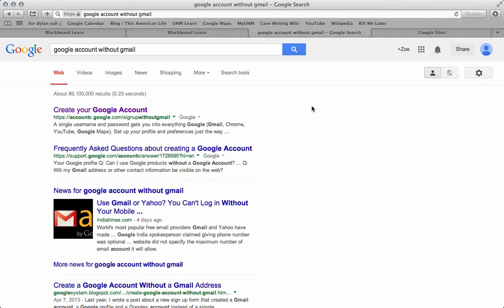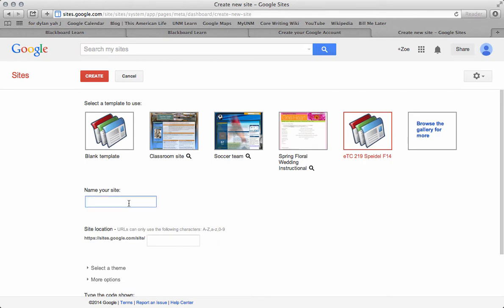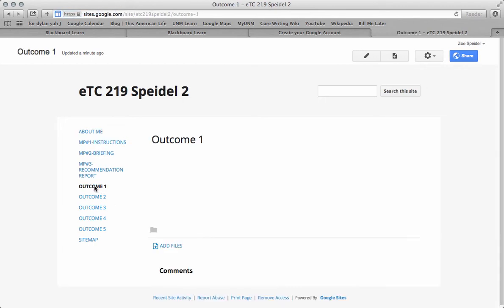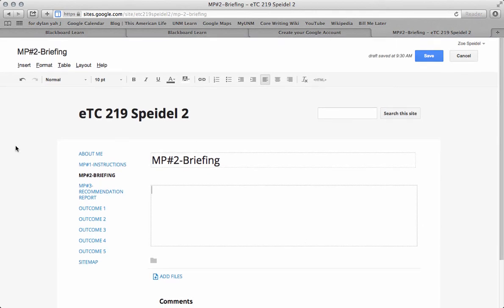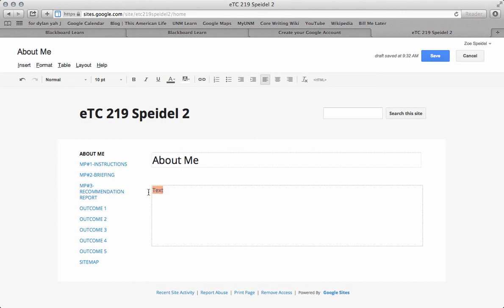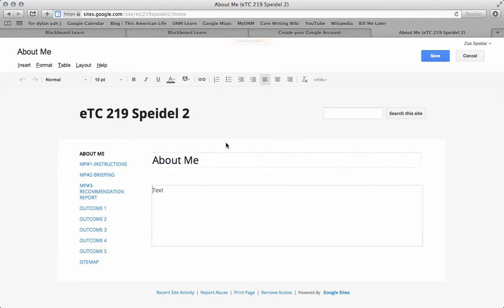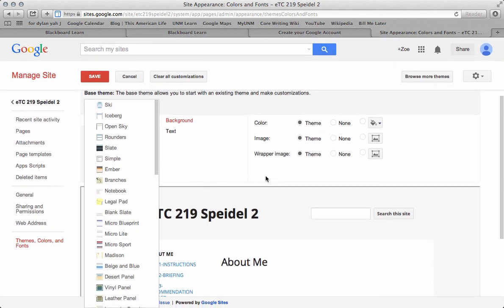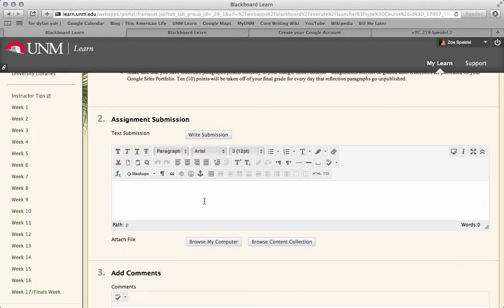Google Sites Portfolio Set-Up